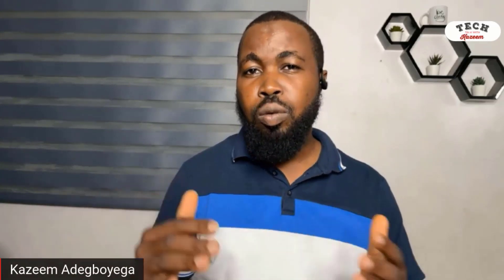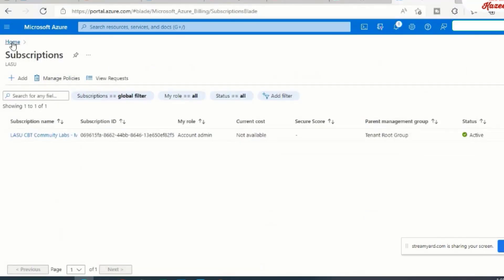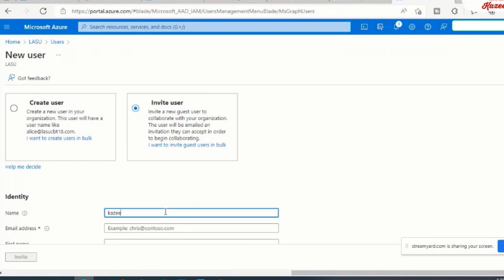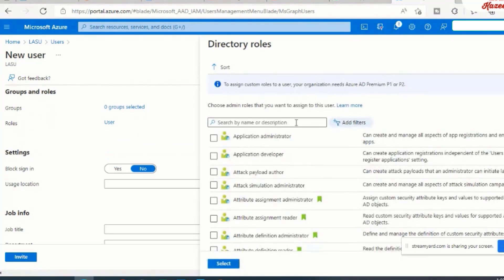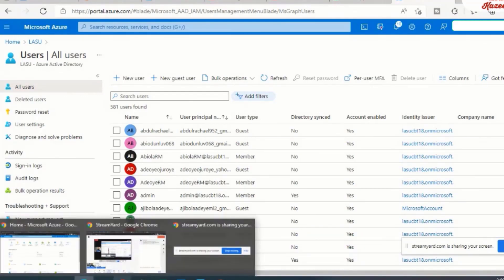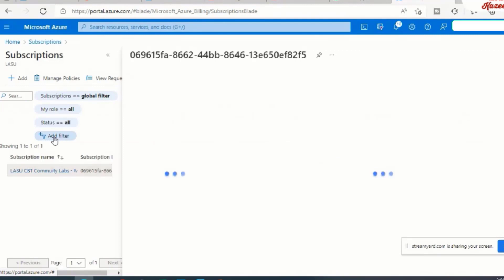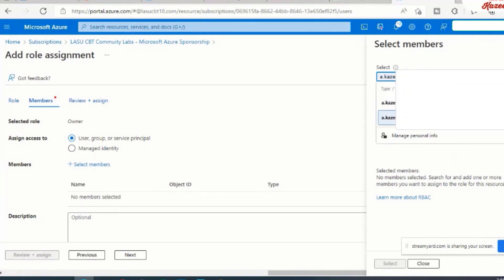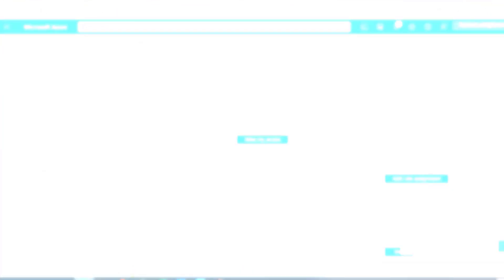How to move your Azure subscription to different tenant or Azure AD part 1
Learn how to move your Azure subscription to a different tenant or Azure AD in this informative video. Part 1 covers the essential steps and considerations for a smooth migration. Watch now and gain insights into managing your Azure subscription effectively.